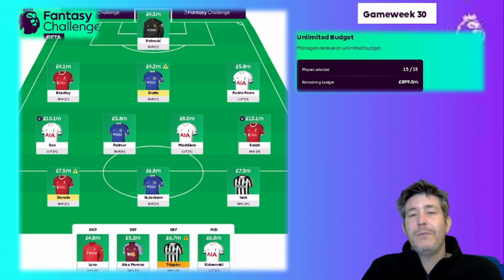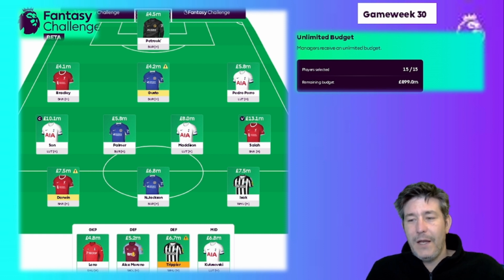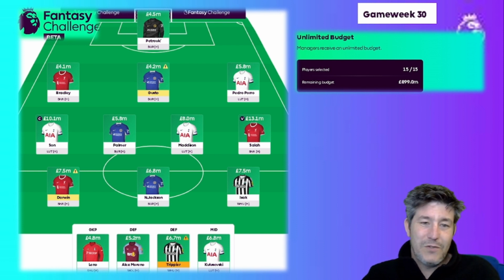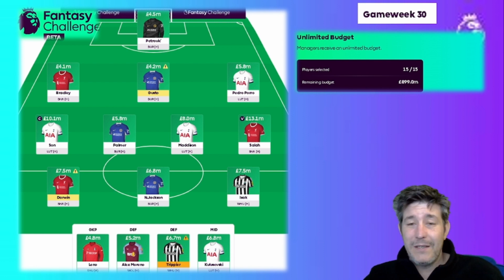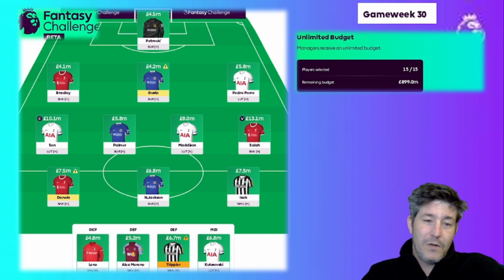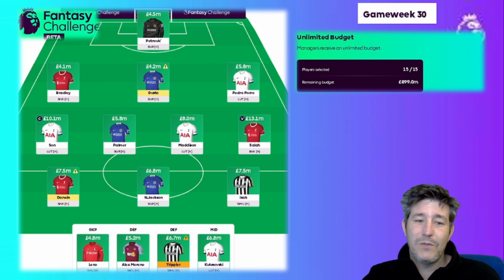FPL | FANTASY CHALLENGE | GW30 | Fantasy Premier League tips 23/24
I have put together my Fantasy Challenge team for Game Week 30. We discuss captaincy the challenge set for this week and other options that might be available when we see the team sheets come out.

League code: dsiho1

Over 30 years of playing FPL.
(1 year as a content provider)

Overall Rank:
2021/22 = 27,694
2022/23 = 274,303